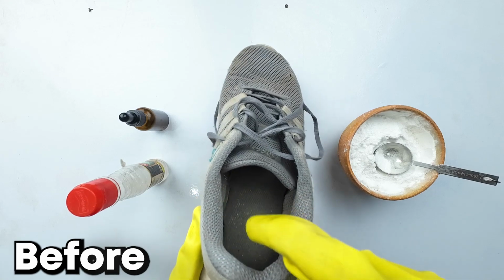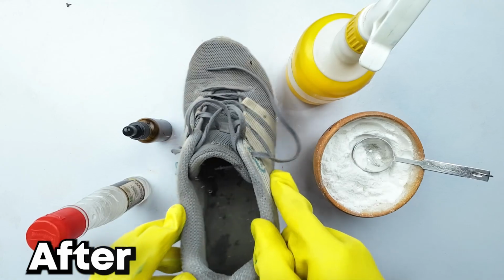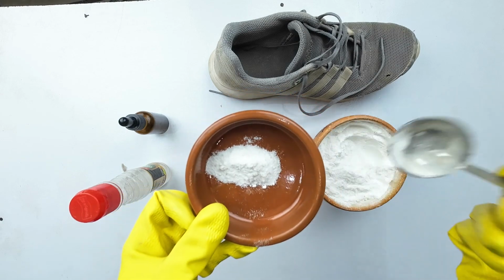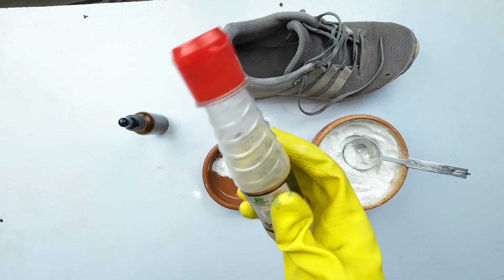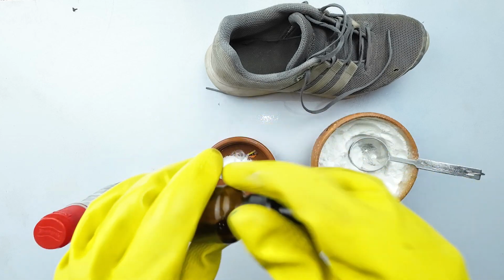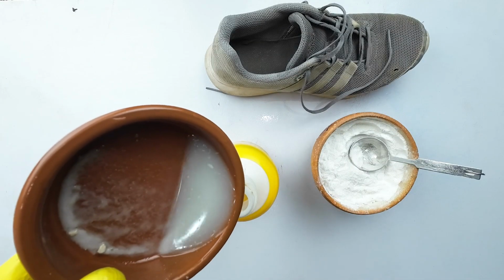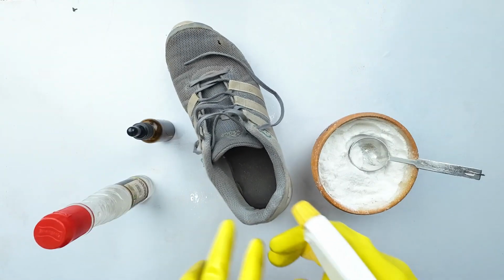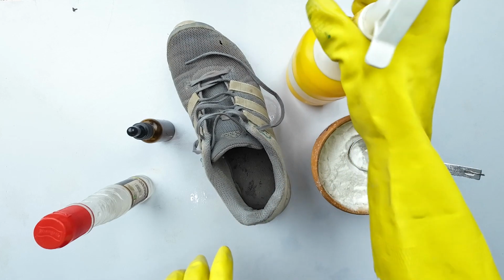How Baking Soda and Vinegar Can Banish Shoe Odors Overnight – Best Odor Eraser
Hey guys welcome back to another helpful video so in today’s video I am going to tell you that how you can banish your shoe odors overnight. Well if your shoes stinks really bad then follow the guide properly shown in the video to make them smell good and if you are new to my channel then please subscribe!